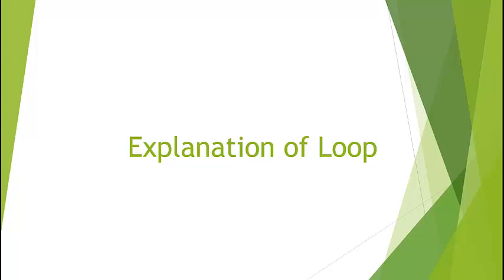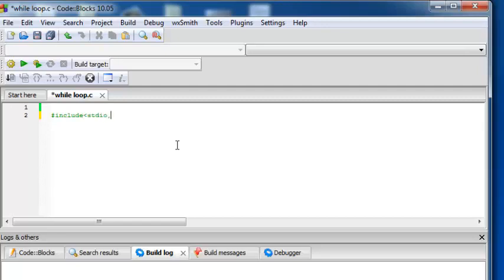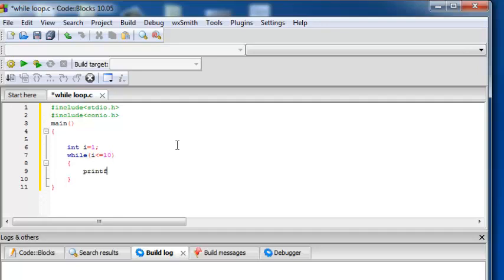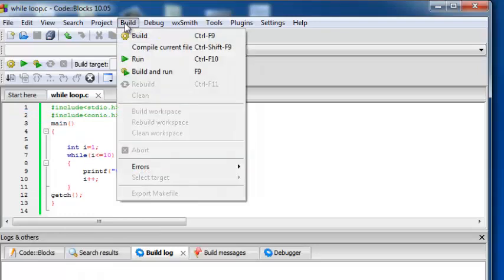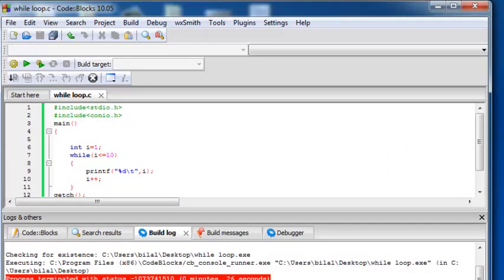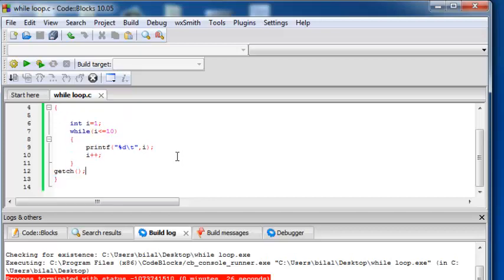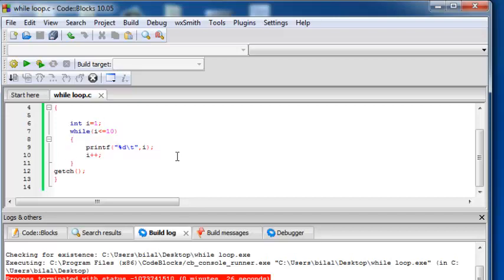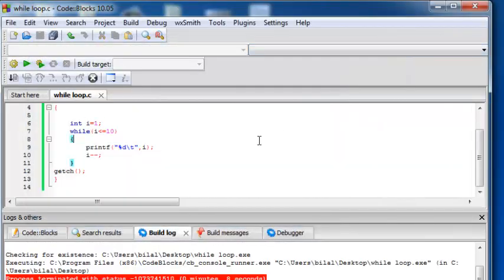how to use while loop in c programming | Using while loop in c programming language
In this video tutorial you can learn how to use while loop in c programming language. C programming is the most simple and easy to learn language. After watching this video you will learn how to use while loop in c programming language or also called as c coding.